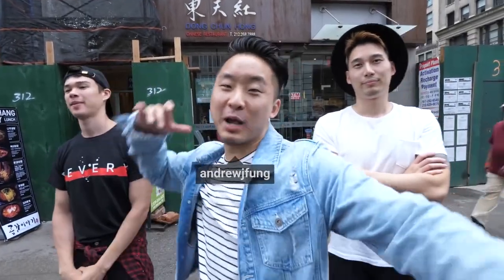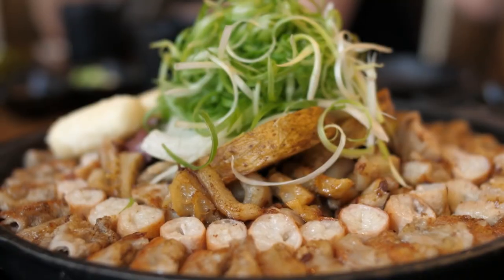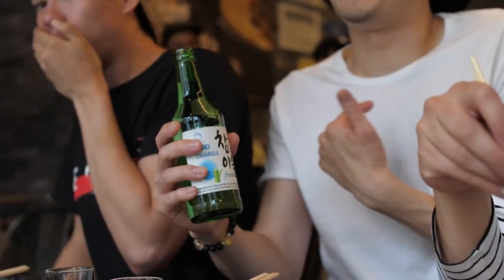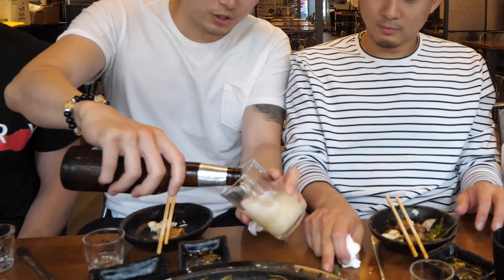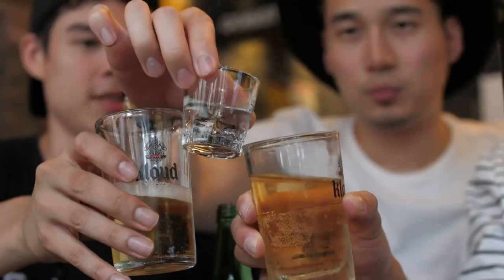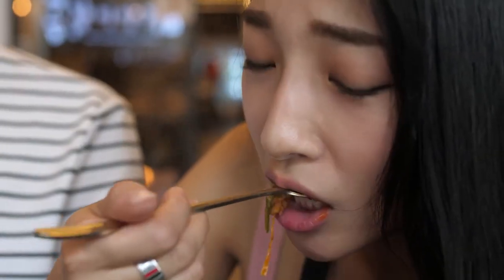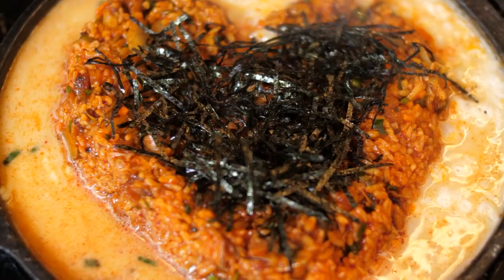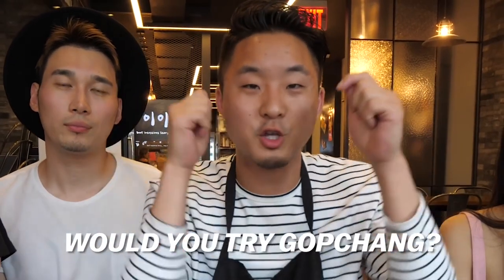CRAZY KOREAN GOPCHANG & DRINKING FOOD!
If you enjoyed watching this Korean Food and Crazy food video … Please 😊 Like Us Below!